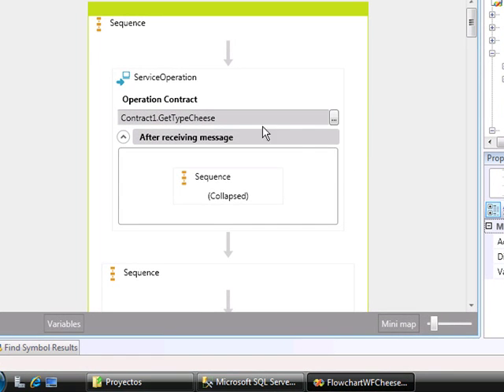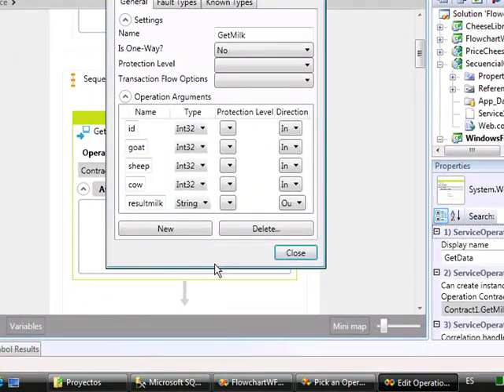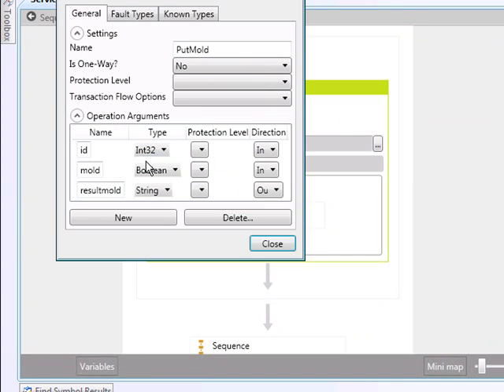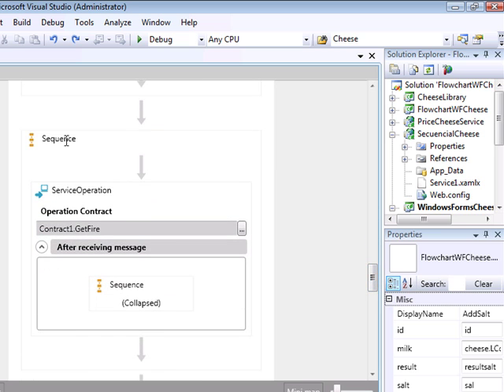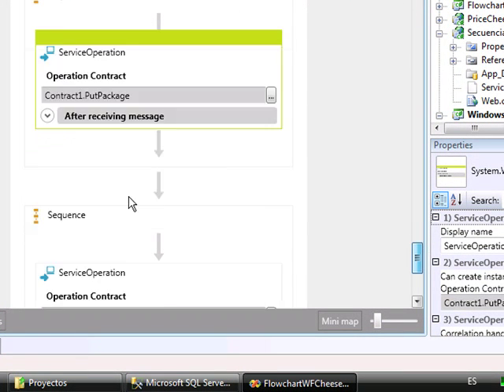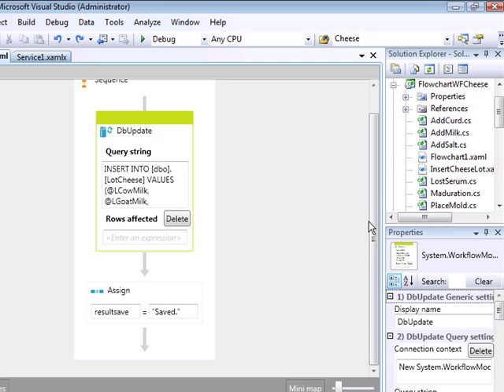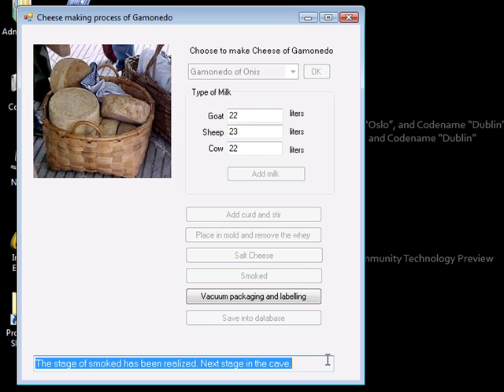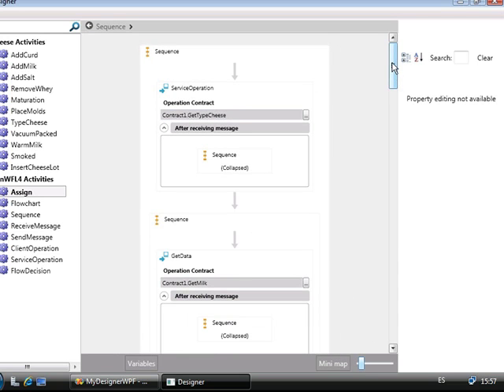Windows Workflow 4.0